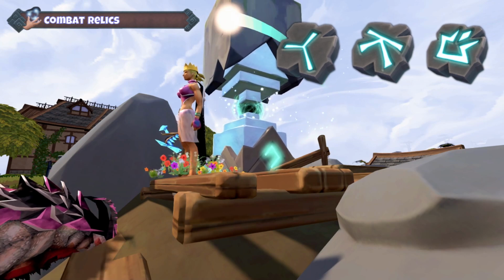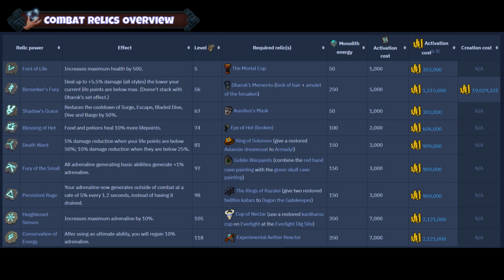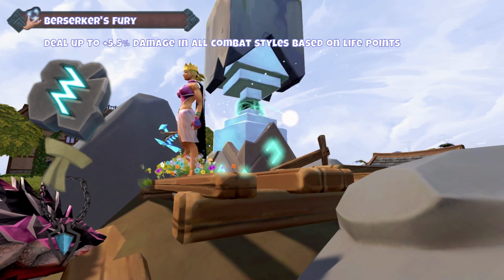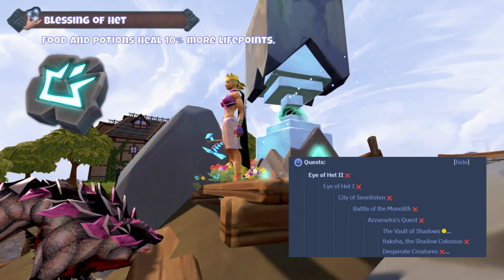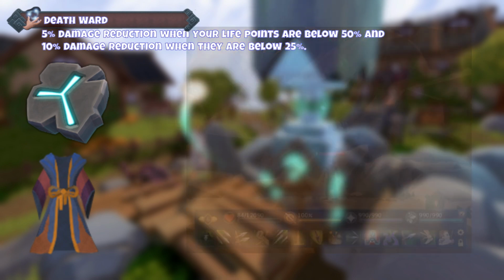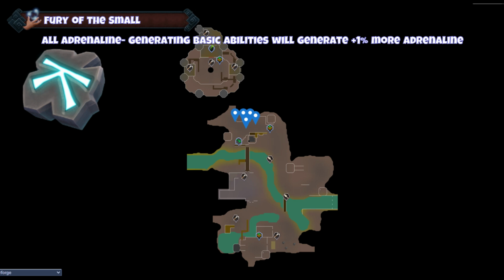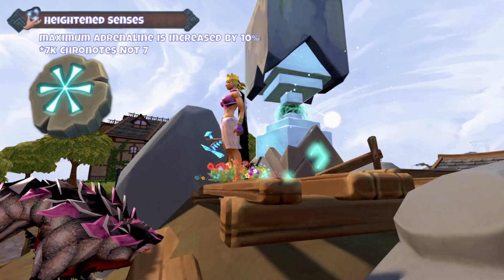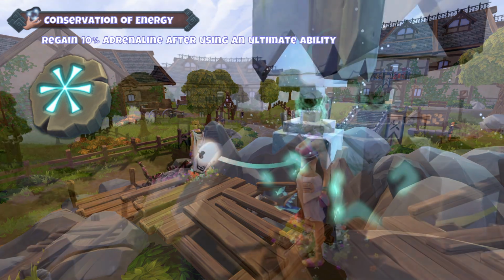Unlocking All Combat Relic Powers 1-120 Guide - Runescape 3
In this video we are going to be unlocking or showing how to unlock all of the combat relics in Runescape 3.

Feel free to skip to the combat relic you need with links to each below.

I'll start at the lowest level relic and then all the way up to level 118 archeology, and tell you what each ones requirements are and how to get it.

Some of these ones i have not actually unlocked yet, so ill just be explaining the process.

⌚Timestamps🏹
0:01 Combat Relics
0:39 what is a relic?
1:11 Combat Relics Overview
1:29 Font of Life
2:01 Berserker's Fury
3:08 Shadow's Grace
3:54 Blessing of Het
4:35 Death Ward
5:37 Fury of the Small
6:37 Persistent Rage
7:22 Heightened Senses
8:13 Conservation of Energy
9:10 The End!

Links:
Secrets of the Inquisition